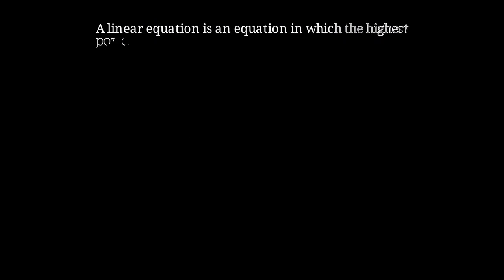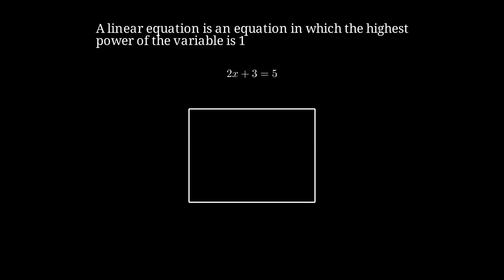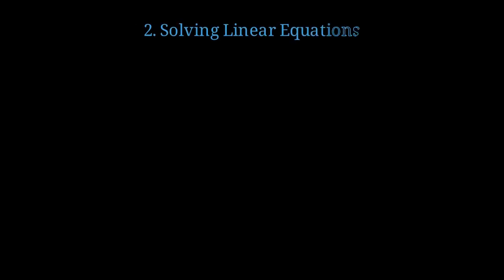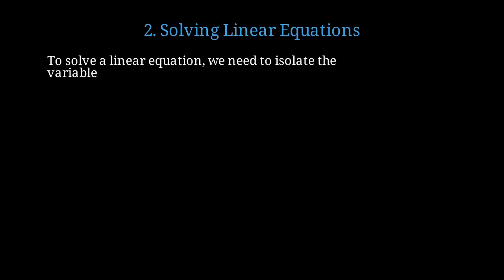How to Apply First Principles Thinking to Solve Complex Problems | Step-by-Step Guide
In this video, we'll delve into the powerful concept of First Principles Thinking, a problem-solving approach that has been used by visionaries like Elon Musk to revolutionize innovation. By breaking down complex problems to their fundamental truths, you'll learn how to simplify the complex and identify the most effective solutions. This step-by-step guide will walk you through the essential principles and practical applications of First Principles Thinking.

In this video, you'll learn:
- How to identify and challenge assumptions to uncover the first principles of a problem
- How to use the "What is it?" and "Why is it?" questions to break down complex systems into their fundamental components
- How to apply the "What can I change?" and "What can I control?" principles to focus on the most impactful solutions

Perfect for students studying Business, Entrepreneurship, and Innovation.